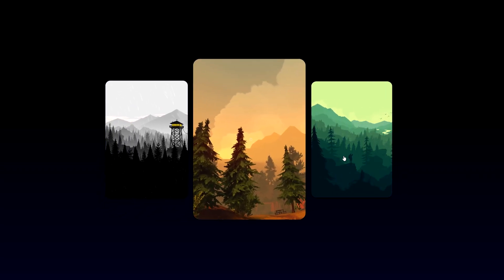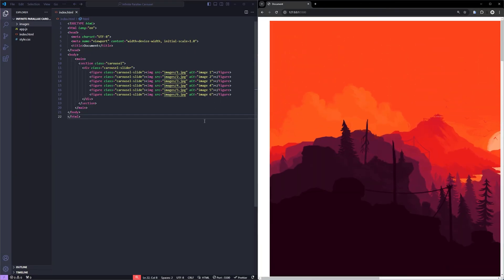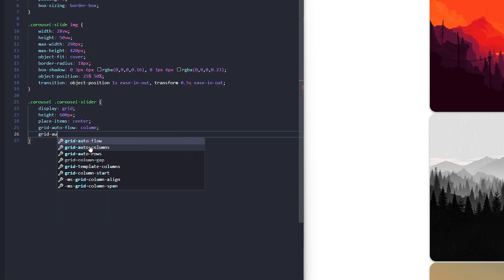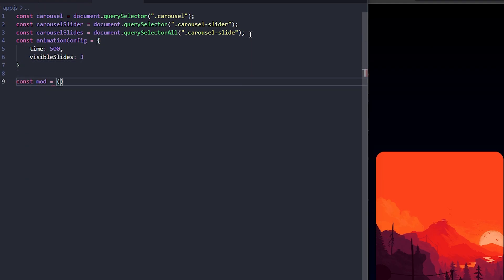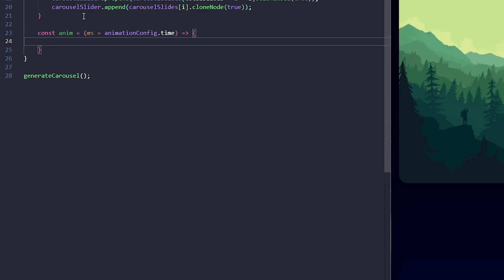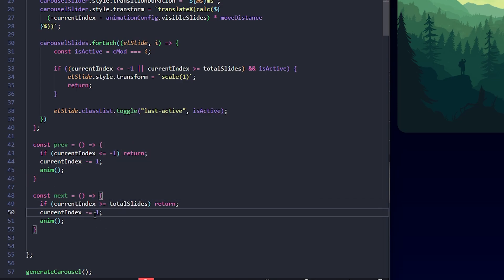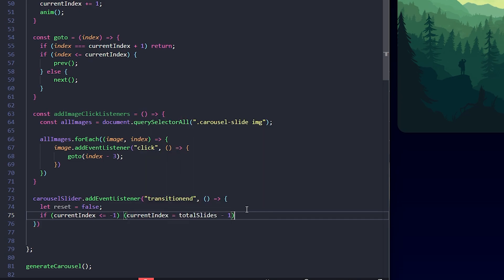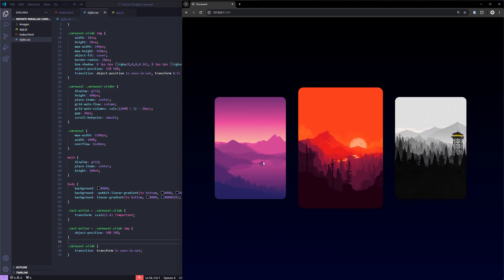Crazy Parallax Carousel With Infinite Scroll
Learn how to create an infinite parallax carousel from scratch  | Step-by-Step Tutorial

Timestamps:
00:00   Parallax Carousel Demo
00:38   Project File Structure and getting started
01:00   Adding the HTML for the Carousel
02:07   Adding CSS
05:29   Adding JavaScript to make it interactive
13:26   Jumping back to CSS to add the Parallax styles
13:53   Infinite Parallax Output Showcase